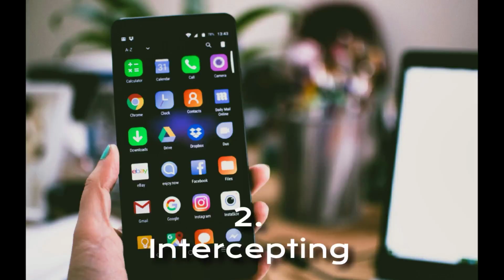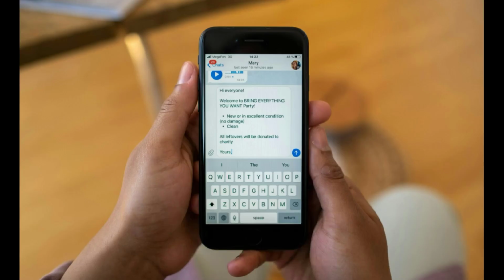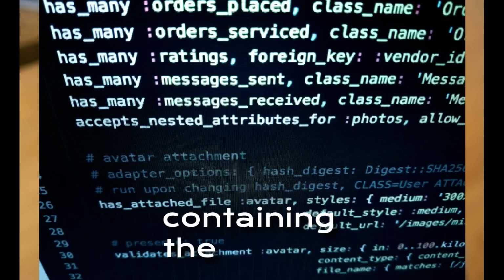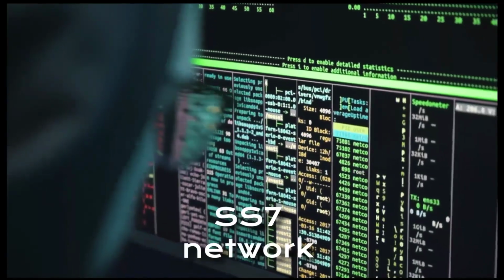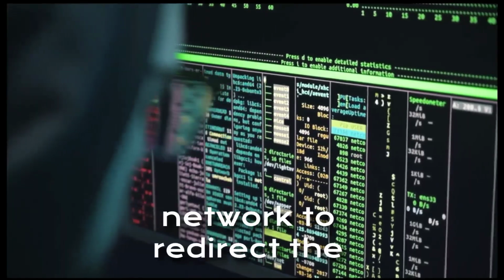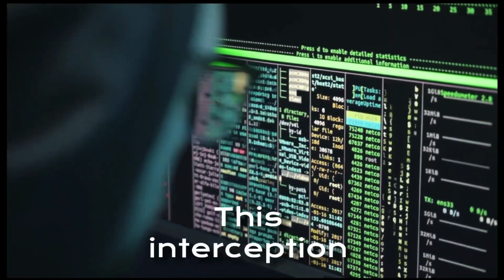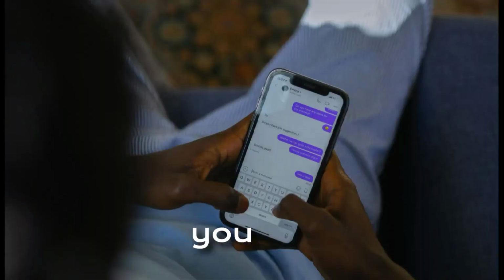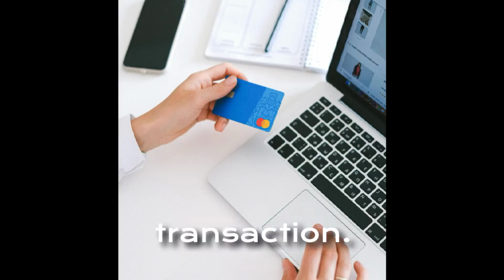SS7 Attack | Otp Bypass | Call interception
A all what u need to know about Ss7  Cyber attack..